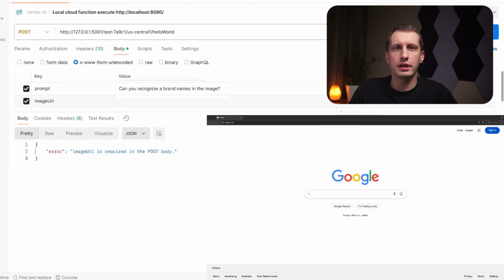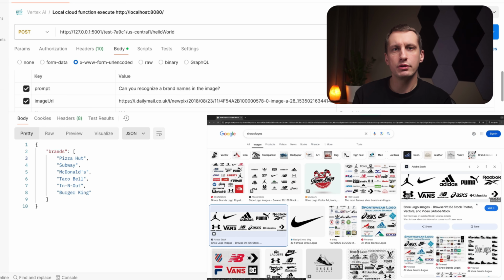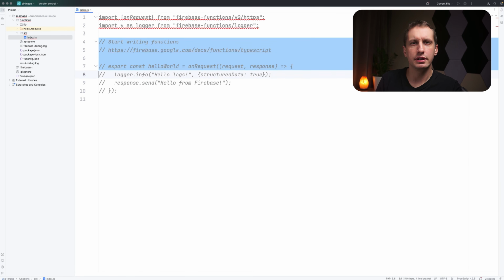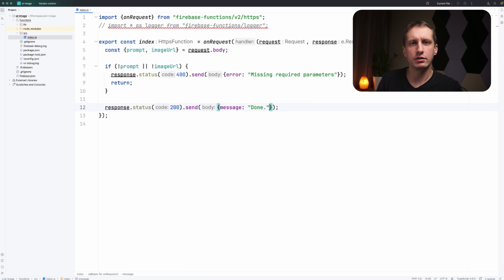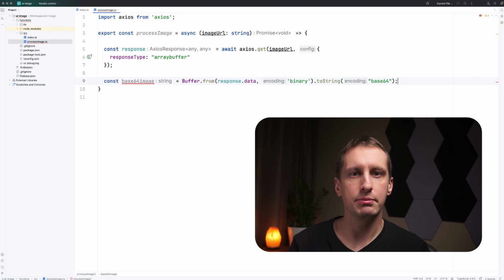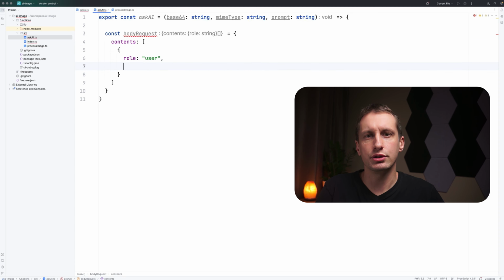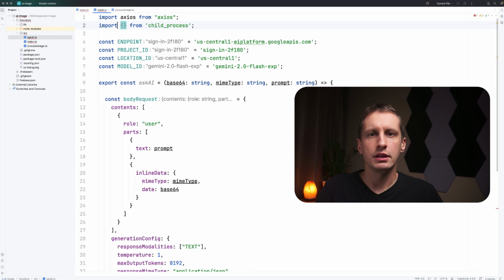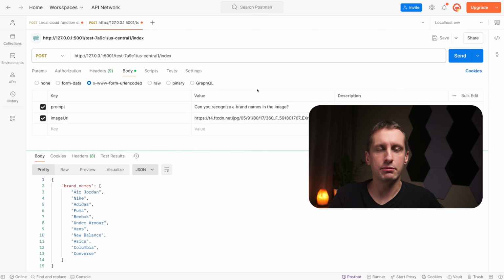Vertex AI describes image URL with Node.js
In this video, we explore how to leverage AI and Node.js to create a powerful API that can analyze and describe the contents of any image from a URL. Whether you're identifying brand names in images or customizing prompts to get structured JSON responses, this tutorial walks you through the entire process step-by-step.

Here's what you'll learn:
✅ How to create an API with Node.js and Google Vertex AI
✅ Sending image URLs and prompts to the API
✅ Processing AI responses in JSON format
✅ Practical use cases for this implementation

We also demonstrate the API in action using Postman, where we request brand recognition from an image of cars. Watch to the end to learn how you can use this setup to build your own custom AI-powered applications!

00:00 Introduction
01:00 Live example 1
01:53 Live example 2
02:10 Live example 3
02:44 Additional details
03:17 Project setup
04:08 index.ts first steps
04:55 Download image
06:26 Request to AI
08:40 Test the app
09:31 Outro